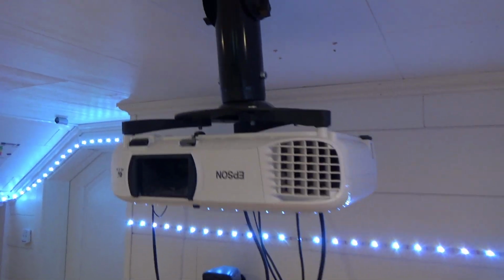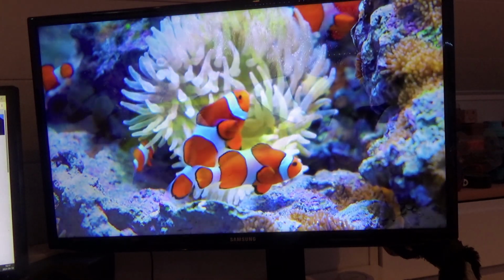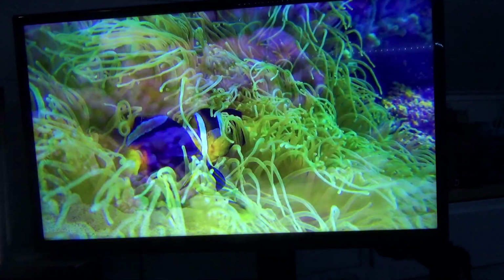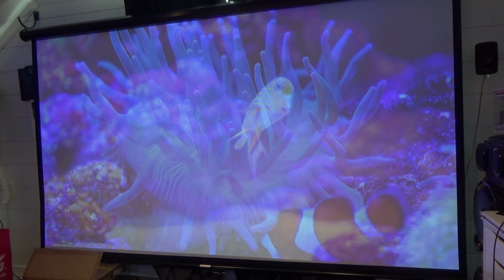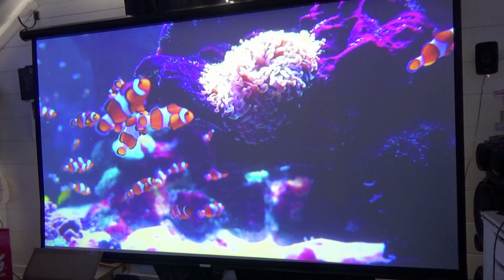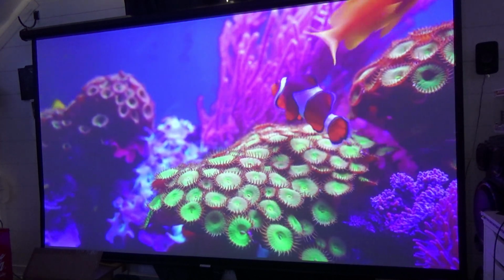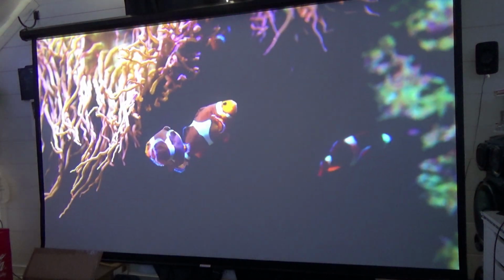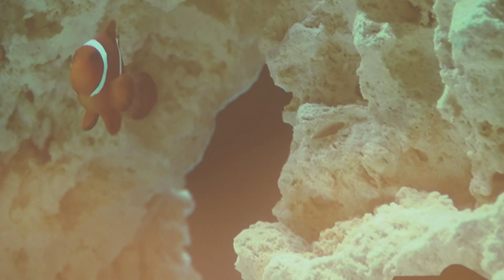TV vs Projector which is better?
In todays video I do a direct comparison between my 32 inch full HD tv and my Epson 3lcd Projector.